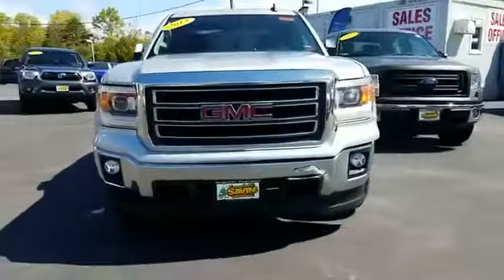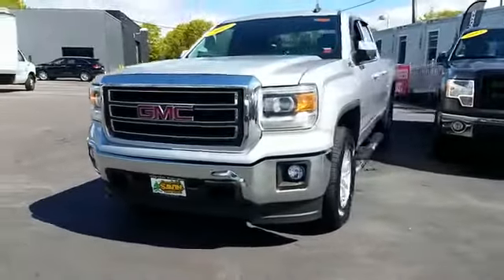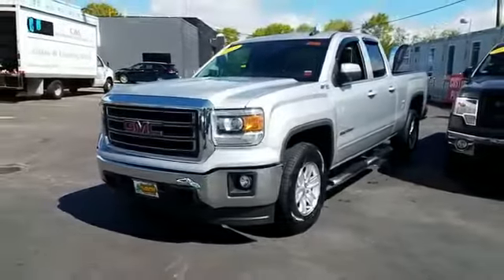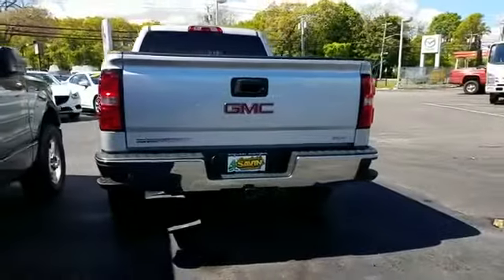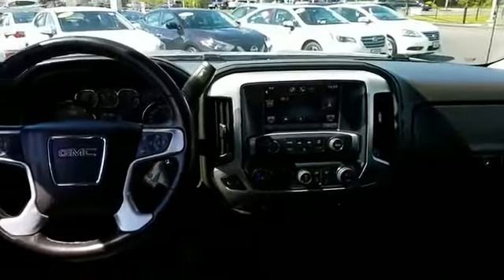2015 GMC Sierra 1500 SLE St James, Smithtown, Medford, Stony Brook, Nesconset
2015 GMC Sierra 1500 SLE St James, Smithtown, Medford, Stony Brook, Nesconset